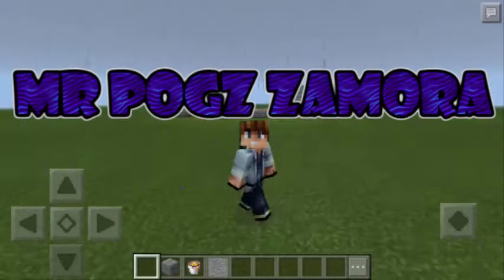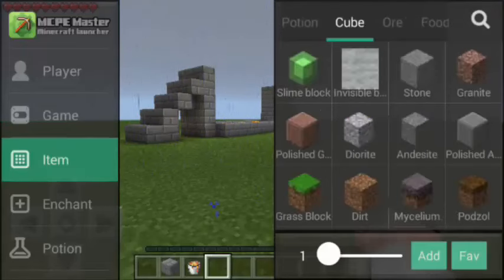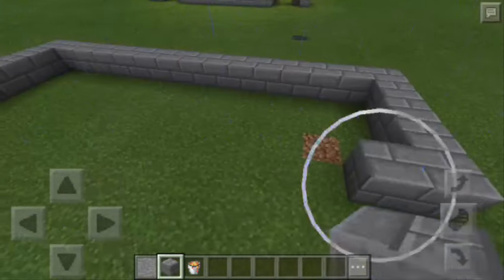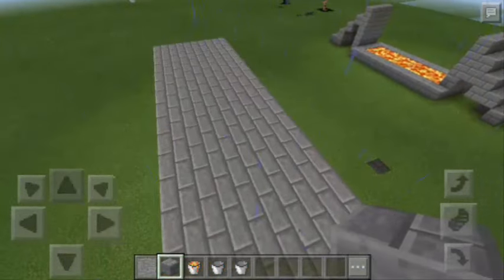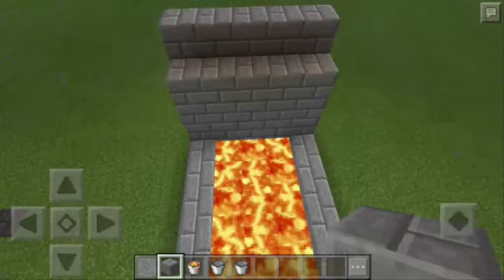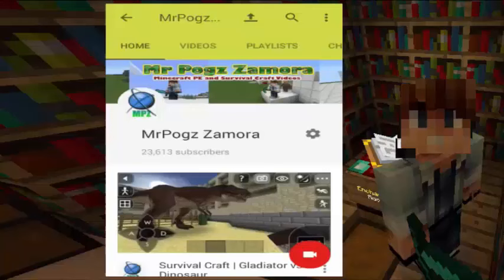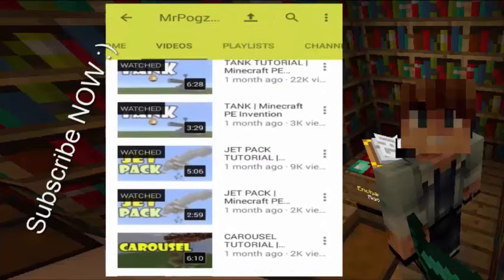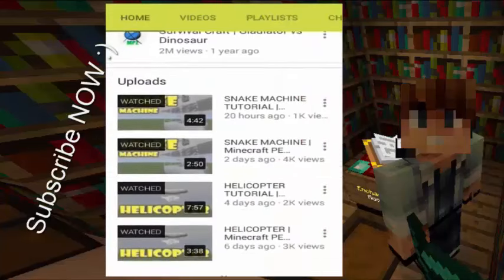INVISIBLE LAVA BRIDGE TUTORIAL | Minecraft PE Trick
ABOUT THE INVISIBLE LAVA BRIDGE
This bridge is very useful to trick your friends. Of course they cant see it, so they will not risk going into the lava just to go to your house... :)